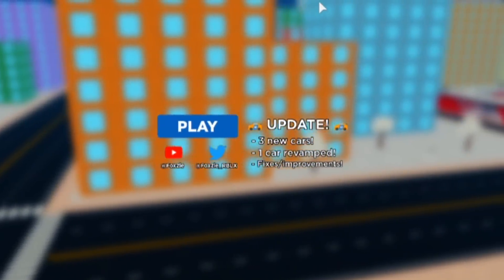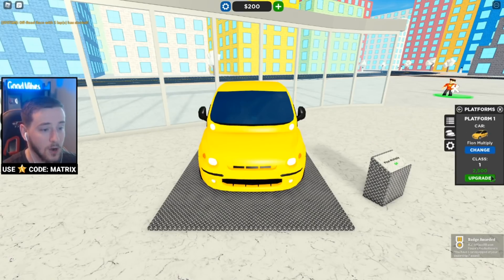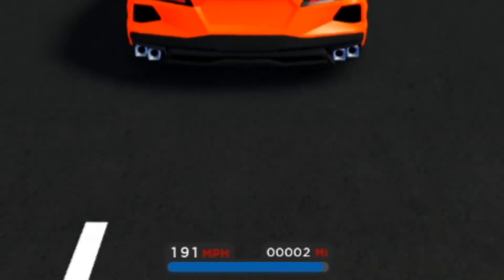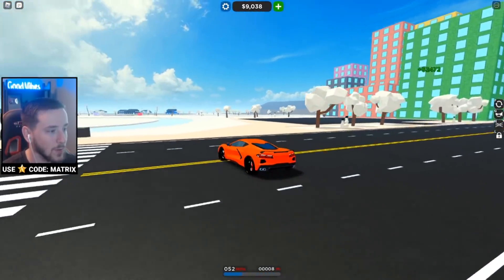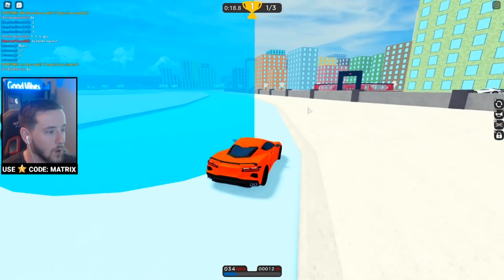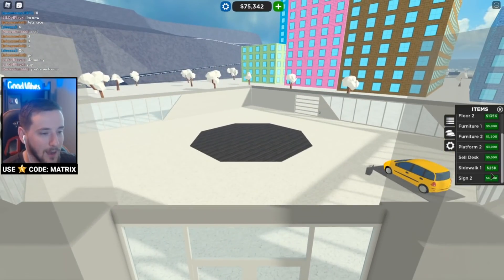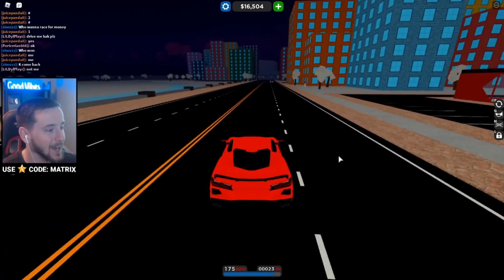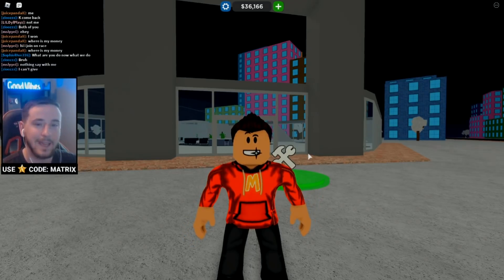Building a LEVEL 999 CAR DEALERSHIP! in Car Dealership Tycoon! (Roblox)